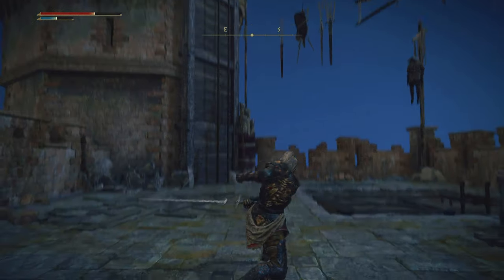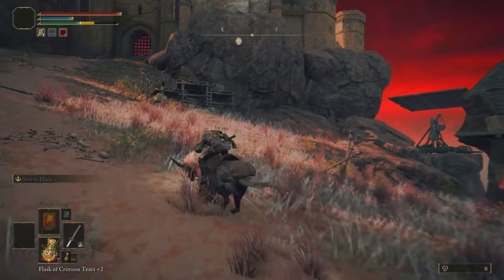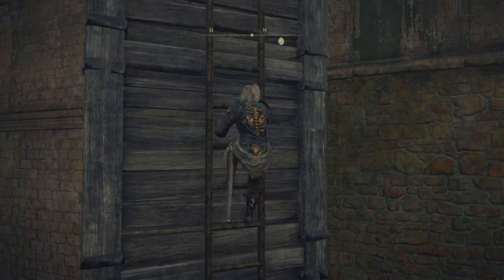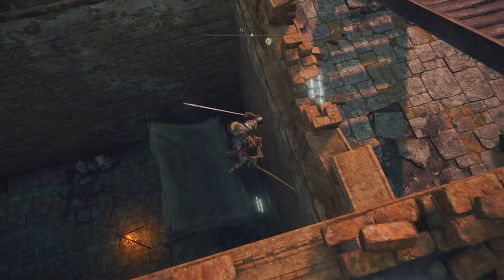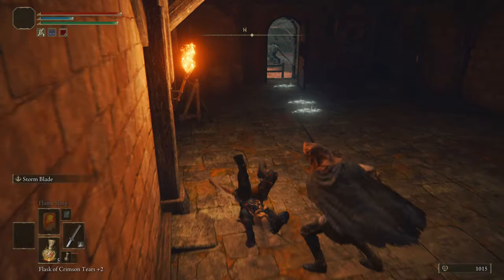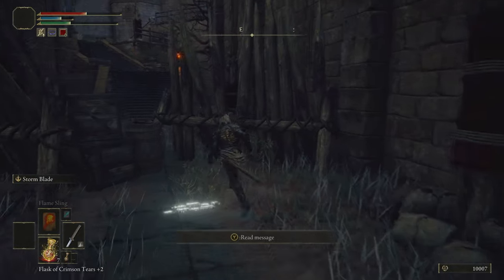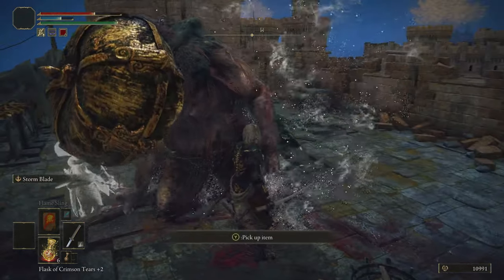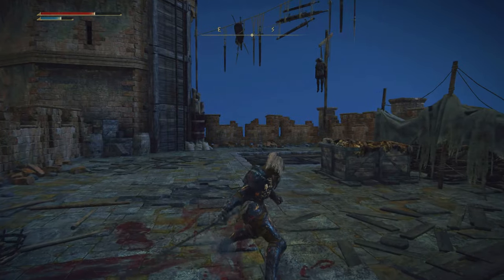Elden Ring - FLAMBERGE GREATSWORD LOCATION | Insane BLEED Effect!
I would HIGHLY recommend getting this awesome weapon. The bleed effect is amazing.

Caspahz,